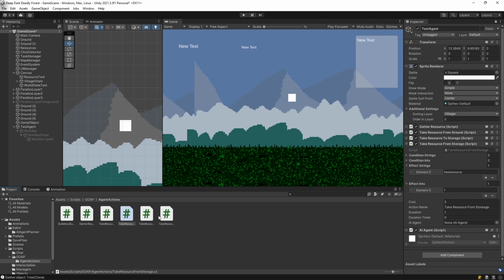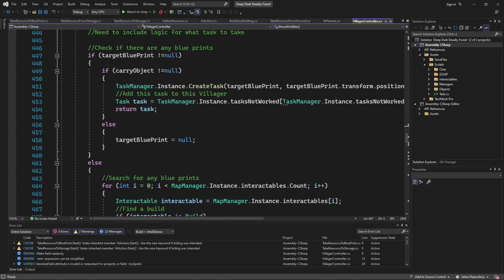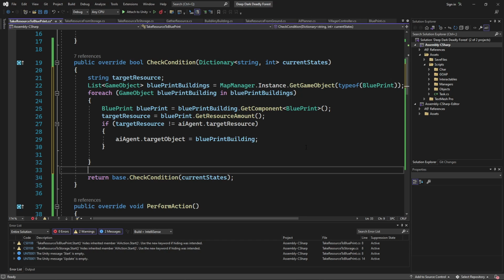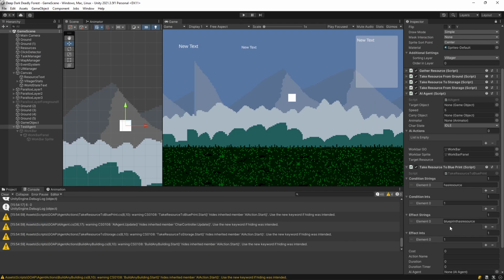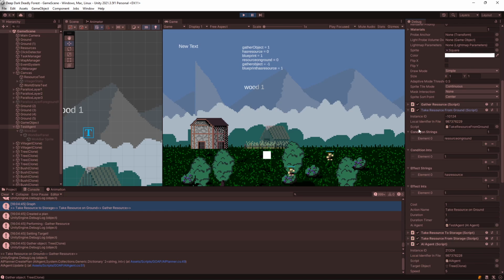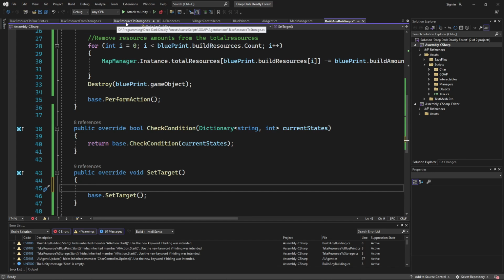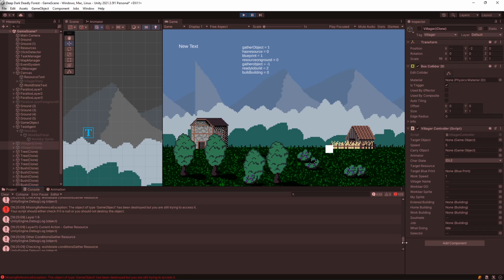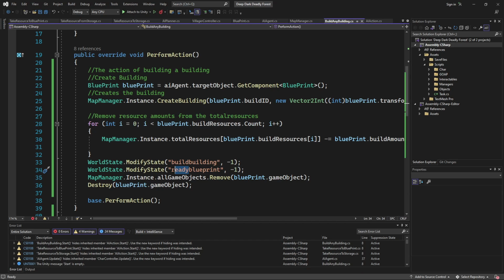Unity Coding in C#- Village Simulator #37- GOAP Building